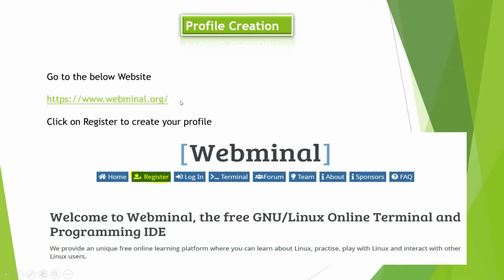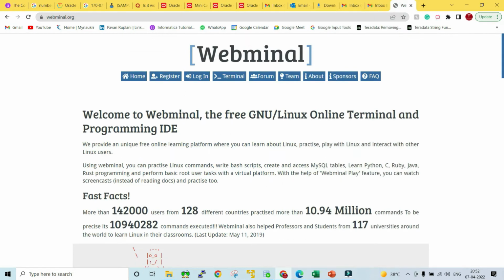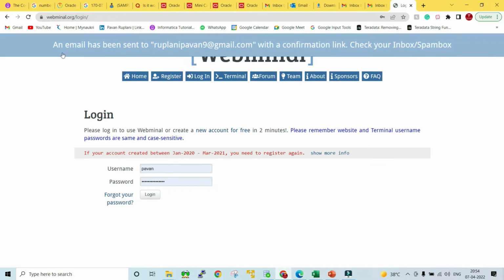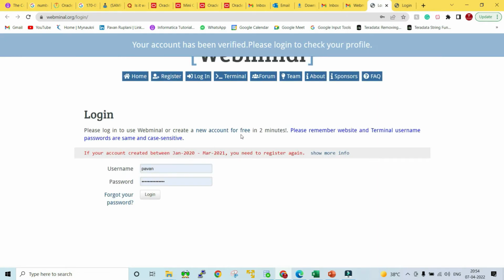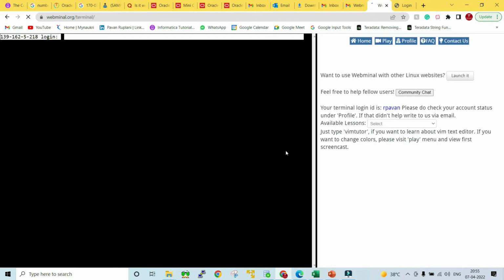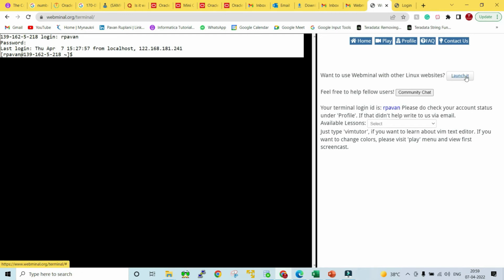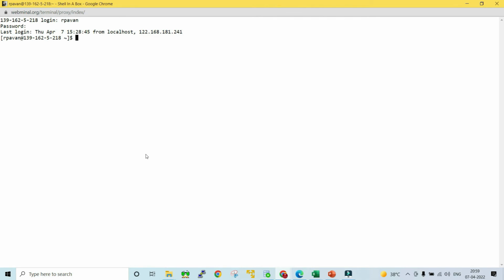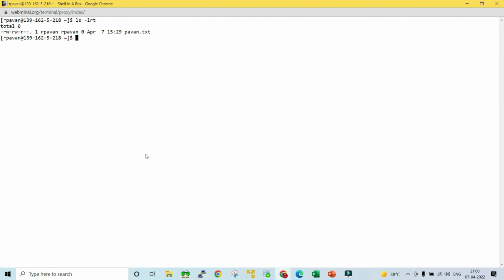Online profile creation for executing Unix command